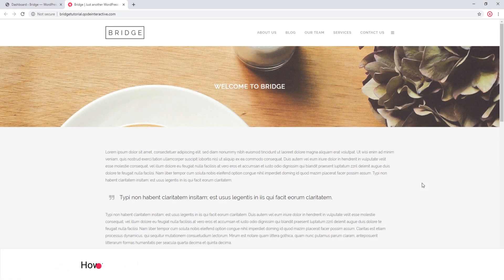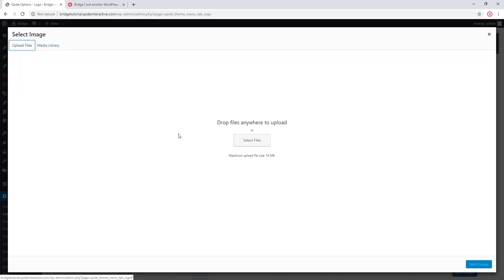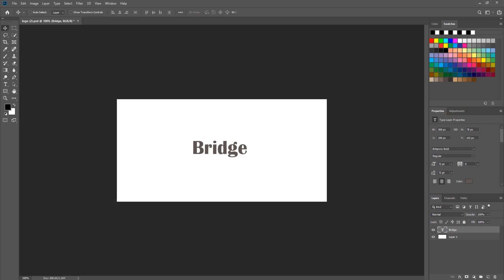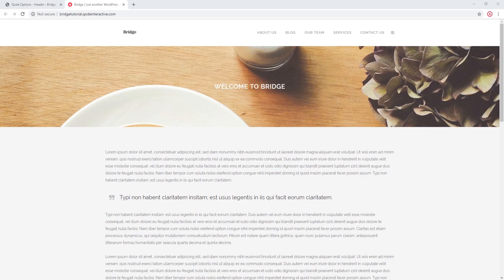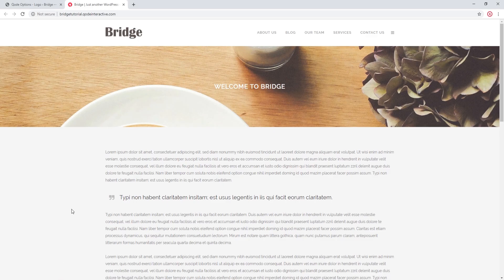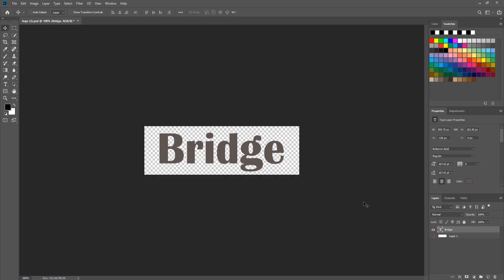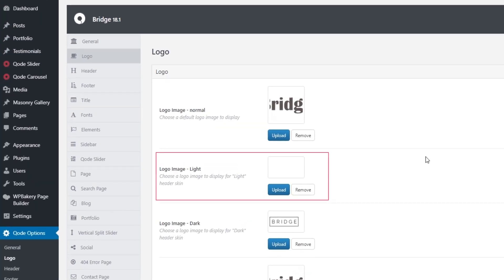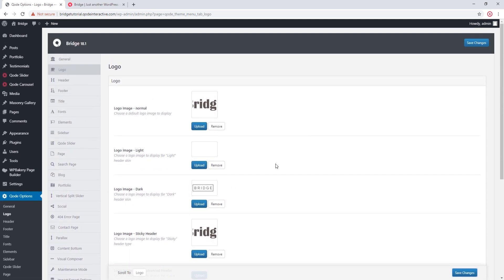How to Upload and Set Your Logo Using the Bridge WordPress Theme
Bridge comes with a default theme logo which you will, naturally, want to change and replace with your own logo. In this video, we’re going to talk about all the things you need to pay attention to when setting up your site logo.

We will show you how to upload the logo and how to make it fit properly in your header. The file may require some adjusting, especially in terms of the image size, and you may want to align the logo with the grid.

You will also learn how to make your logo appear crisp and sharp on high-resolution devices.

In addition, we will cover setting up the logo for the sticky header, as well as for the mobile header of your website.

00:00 - Introducing
00:19 - Changing the default theme logo and uploading your own
01:34 - Adjusting the logo to the header
04:42 - Choosing the right image size
06:46 - Changing the sticky header logo
08:12 - Setting up the mobile header logo